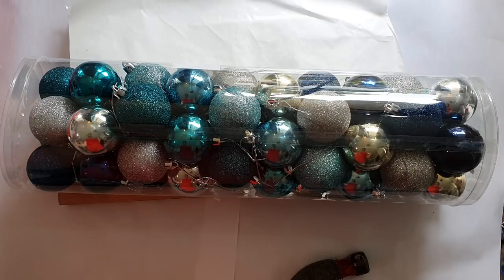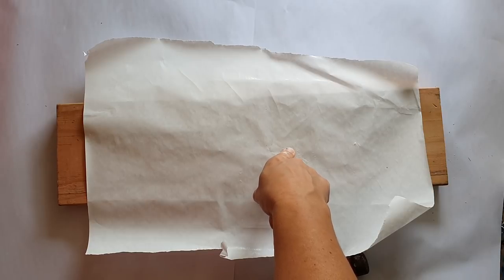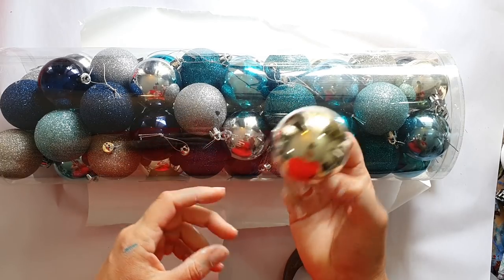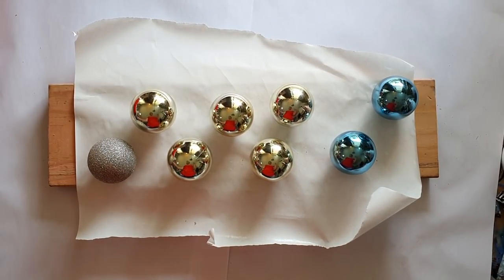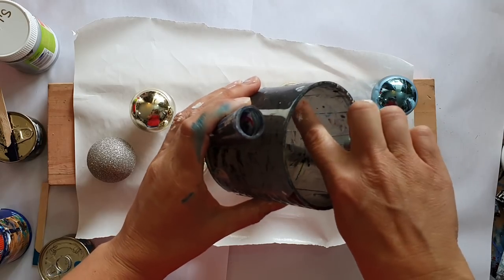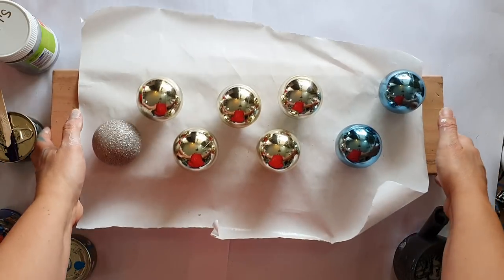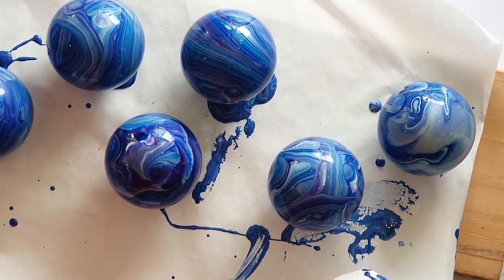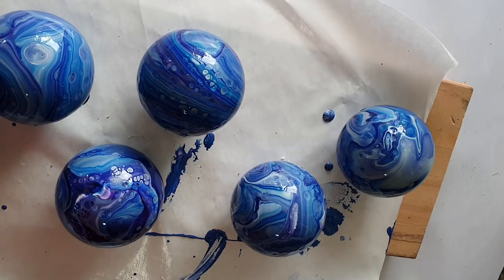580 Upside Down Holiday Baubles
This is acrylic on Christmas / Holiday decorations
You can find the items (other than the decorations) I use listed
I mix my paints with Floetrol and water and put silicone (Durex Play Perfect Glide in some of the paint colours.  You can watch me mix paints in

You can find the Pendant trays and glass cabochons on Amazon and watch a video of how I make them

20,000 Subscribers Free Webinar "How to price your work" find out more

5000 Subscribers Free Webinar "How to make money doing what you love" find out more

1000 Subscribers FREE webinar "Unleashing Your Creativity" recording is now available so register to receive the recordings